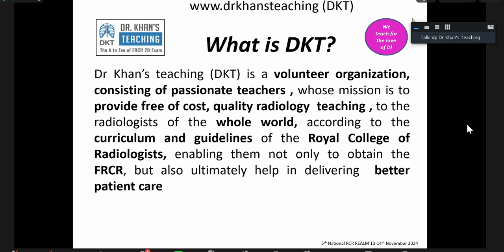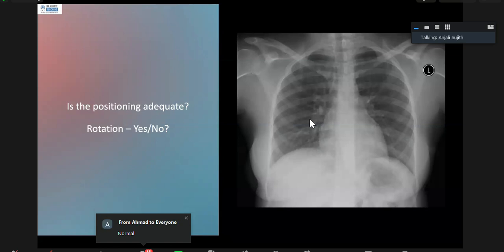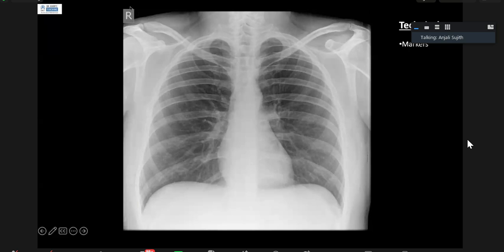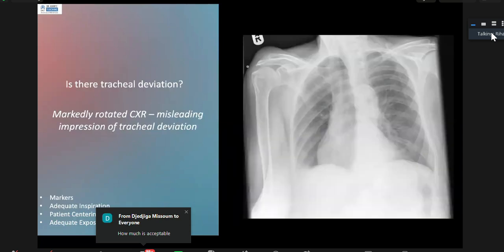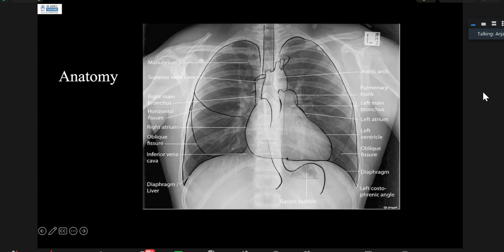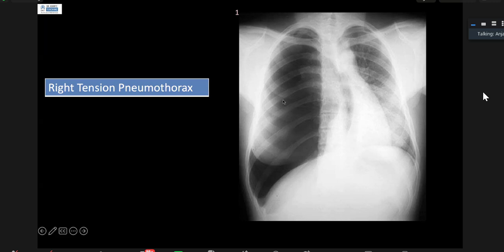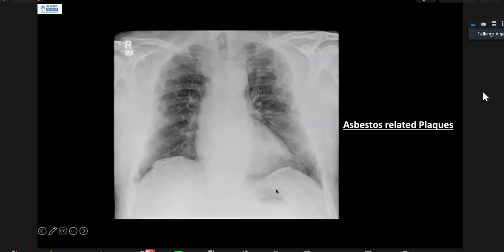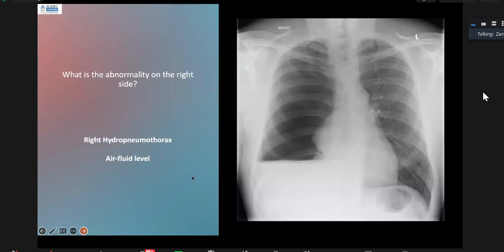interpreting chest x-rays P1( technical factors, pneumothorax and pleural effusion)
fundamentals over fads